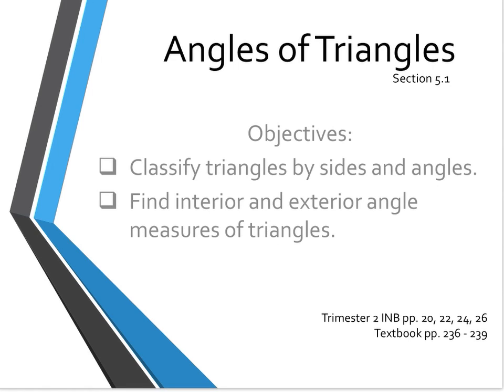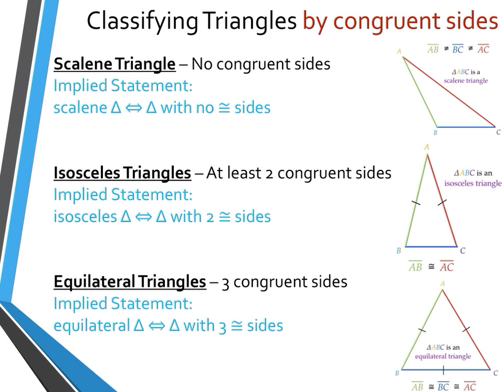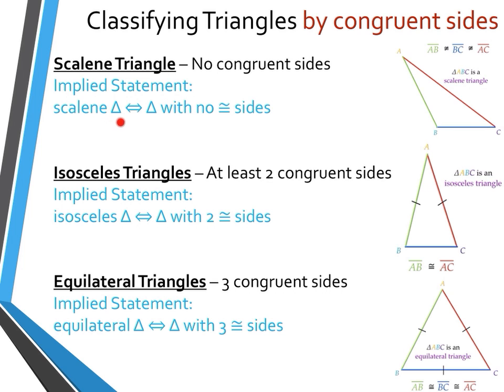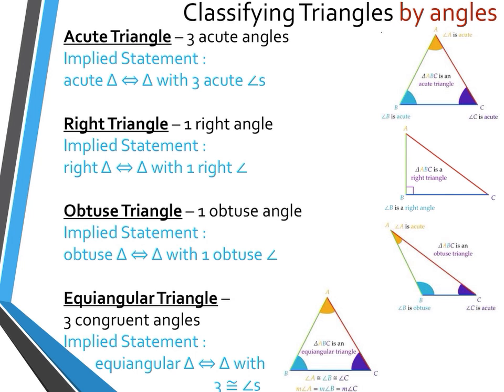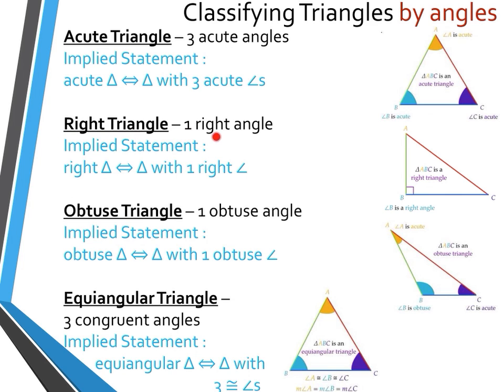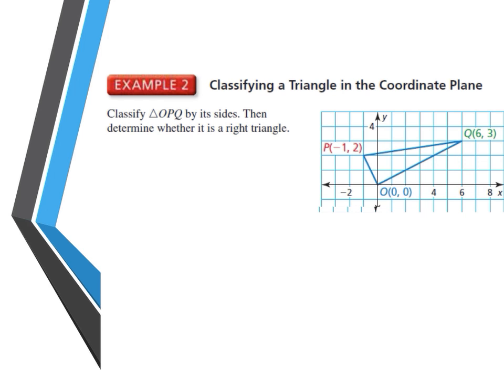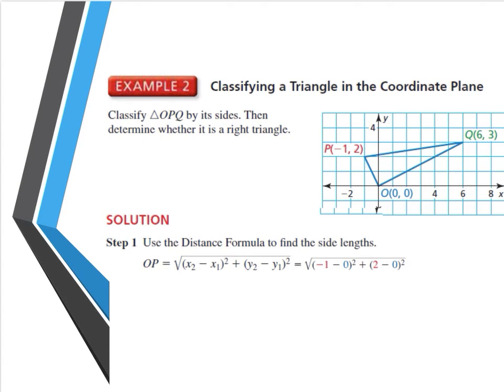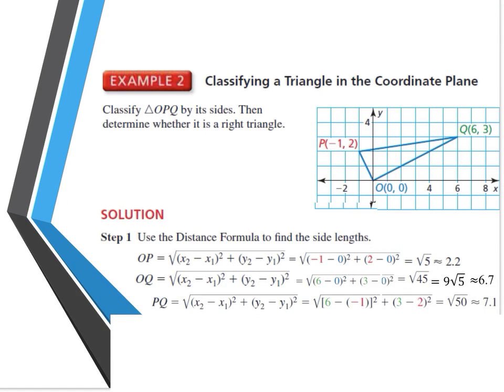5.1 Angles of Triangles Part 1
Classify Triangles by Sides & Angles; Triangle Sum Theorem